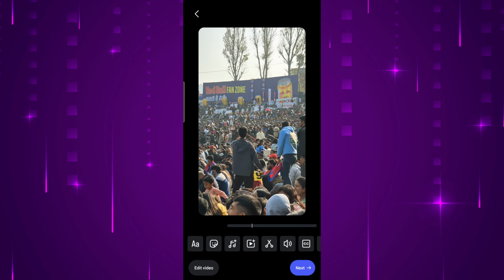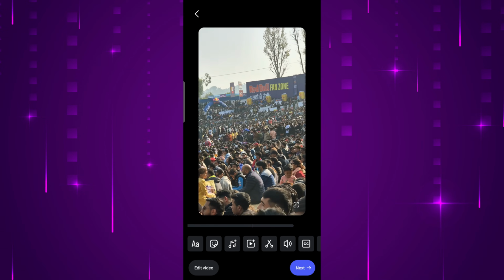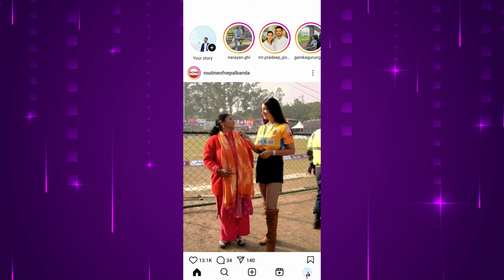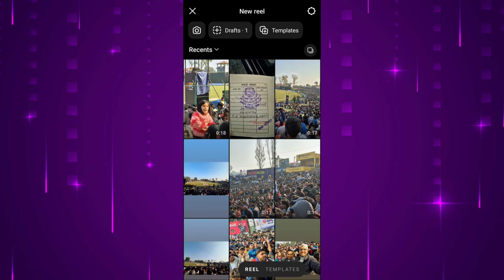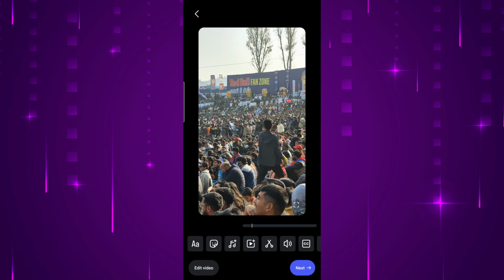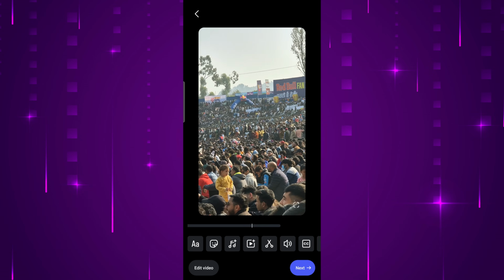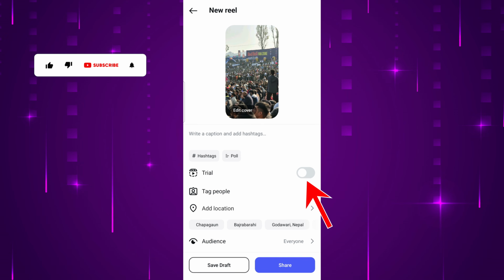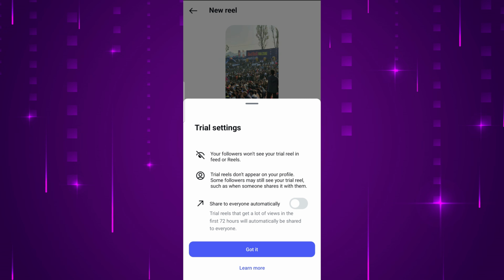How To Post Trial Reels On Instagram | Upload Trial Reel On Instagram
Do you want to post trial reels on Instagram? You can upload a trial reel video on Instagram with just a few simple steps.

Posting trial reels is a feature on Instagram that allows you to share a reel with a limited audience—typically non-followers—before it is fully published on their profile.

This trial mode helps users test how their content performs and receive feedback before making it available to a broader audience or their followers.

Trial reels allow creators to test the appeal and engagement of their reels with a smaller audience. This can help determine if edits or changes are needed before wider sharing.

By showing the content to non-followers first, creators can gauge how their reels resonate with a broader, untapped audience.

🔶STEPS🔶
To post a trial reel on Instagram,
1. Open the Instagram app on your mobile device.
2. Tap on your profile picture at the bottom-right corner.
3. At the top of the profile page, tap on the plus icon.
4. Tap on Reel from the pop-up menu.
5. Either record a new video or select one from your gallery.
6. Edit the video by adding music, text, stickers, or effects as desired.
7. Once satisfied with the editing, tap on Next.
8. Below the reel description section, you will see a Trial option.
9. Enable the toggle switch next to Trial.

Once enabled, tap the Share to Reels button to post your reel as a trial.

Now, your reel is only shared with non-followers initially and does not appear on your profile until you choose to share it with everyone.

- - - - - - - Similar videos:- - - - - - - - -

This Video Includes:
○what is trial in instagram reels
○how to make trial reels on instagram
○how to turn on trial on Instagram
○trial reel option on Instagram